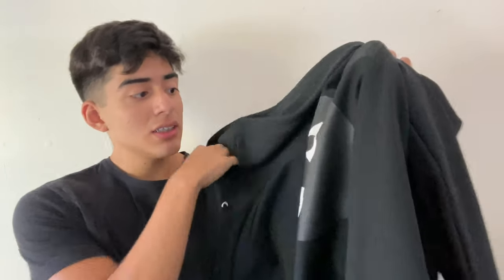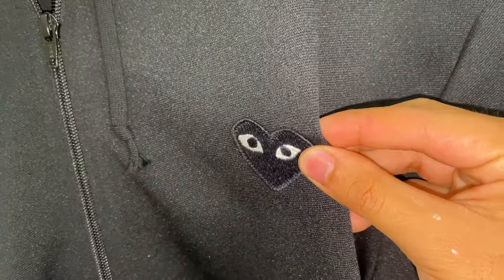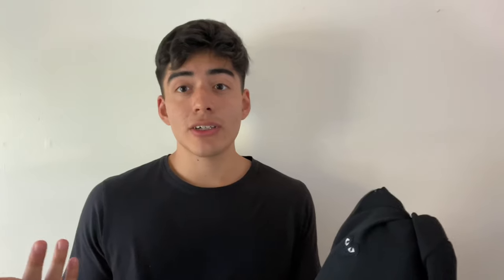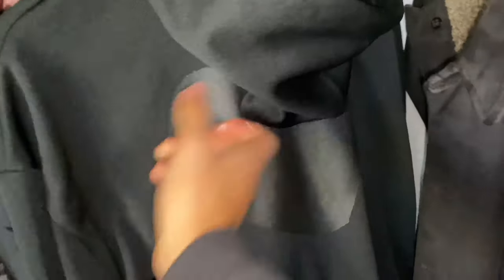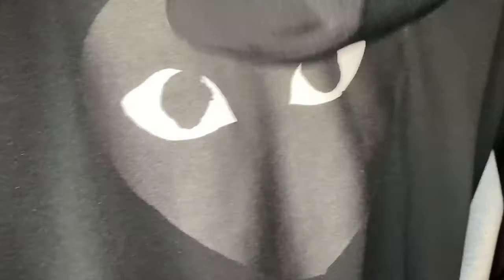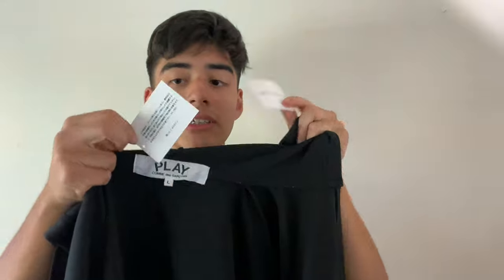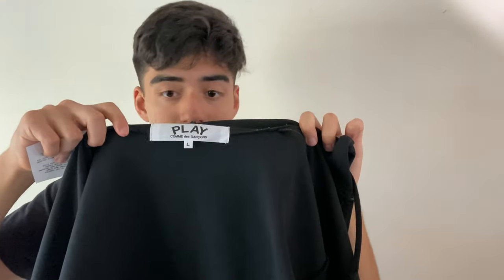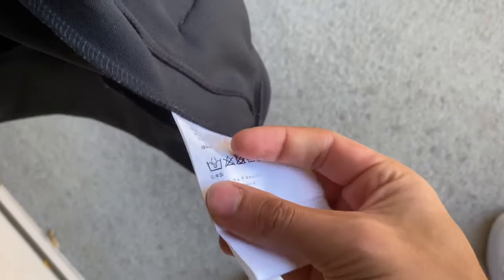The CDG Hoodie Review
MY DIMENSIONS
Height: 5’9/175cm
Weight:160 pounds/72.5kg

CDG Runs small, so whatever you regularly get in your shirt size take a size up

Example: I am a size medium in hoodies,shirts etc. So I got a large in this hoodie and would take a large in any shirt/hoodie that is CDG Play